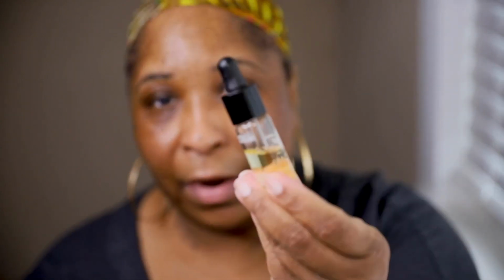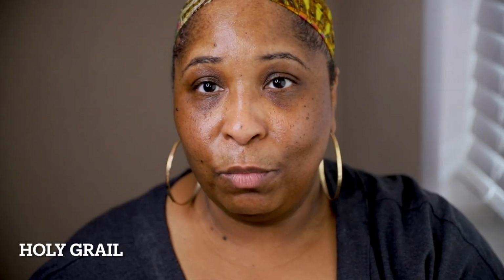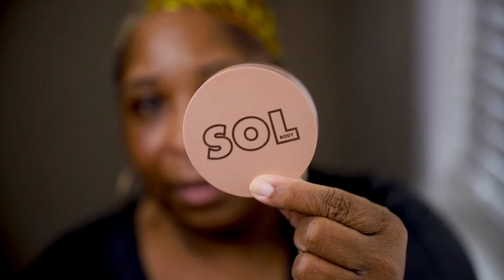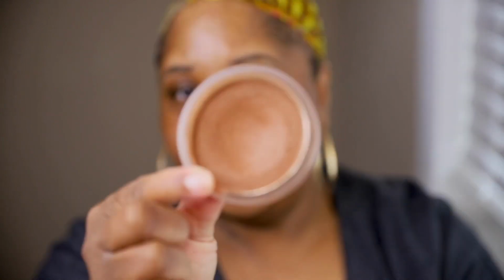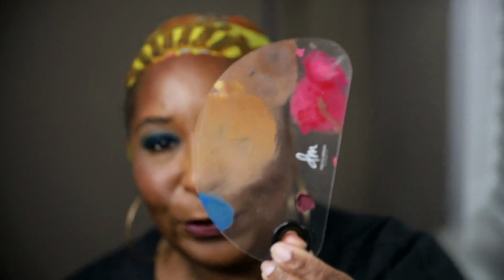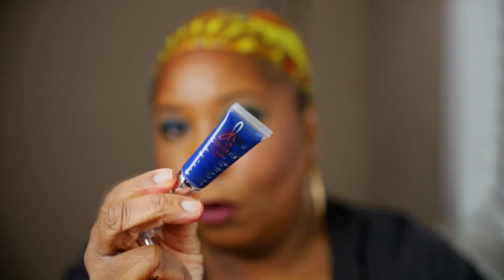First Time Trying Underpainting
Hey ya'll! In this video, I try to execute the underpainting technique using the Danessa Myrick's tutorial. Before you say it, I skipped some steps and there is definitely room for improvement like using a true contour product lol. But this was fun to try and I hope it is fun for you to watch.